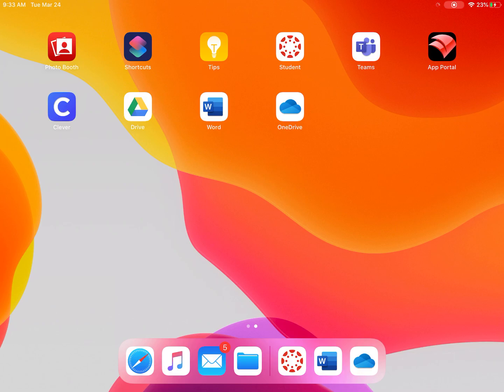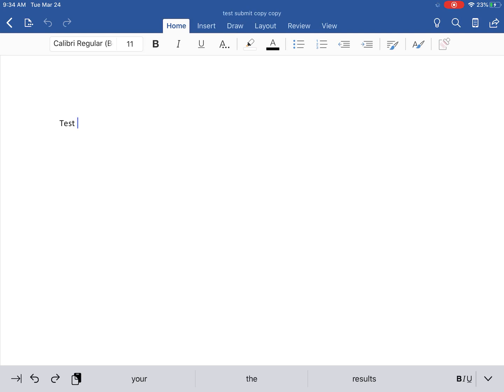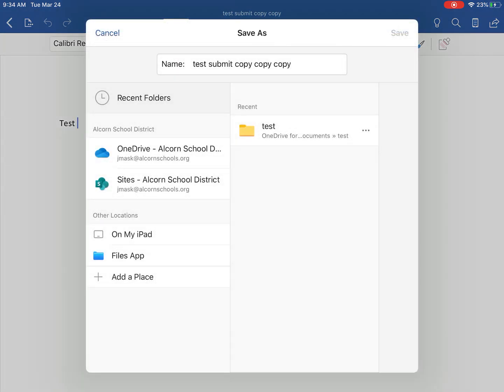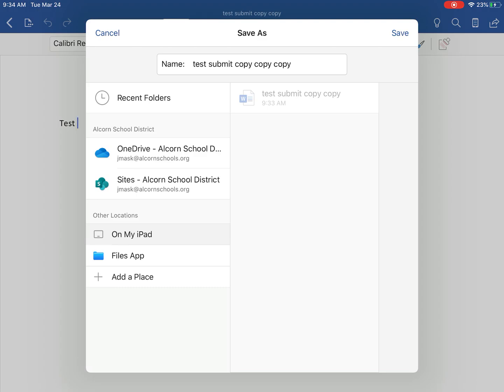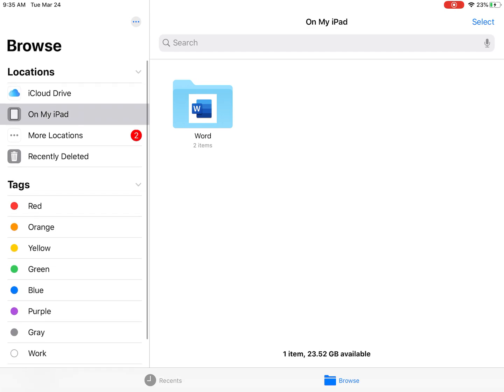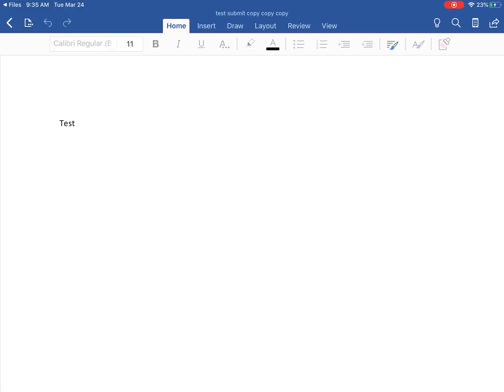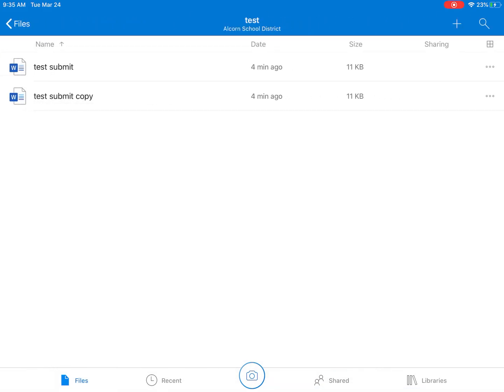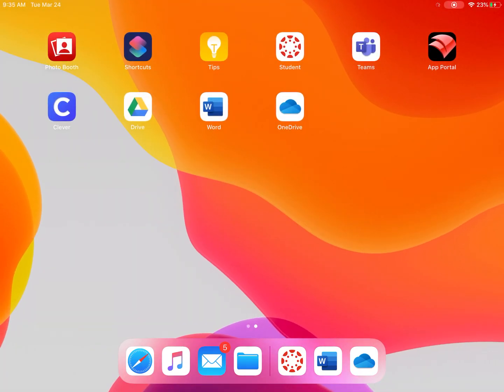Creating and Saving Office Documents on iPad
This video describes how to create and save